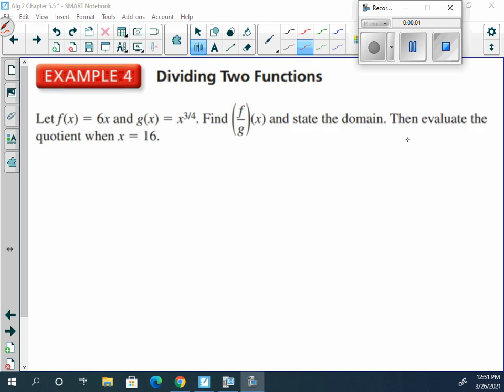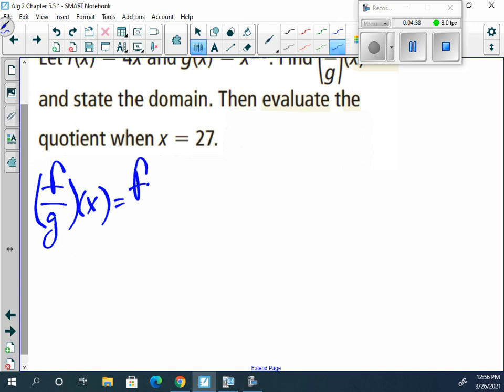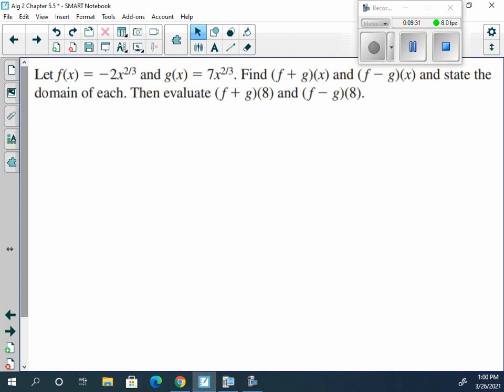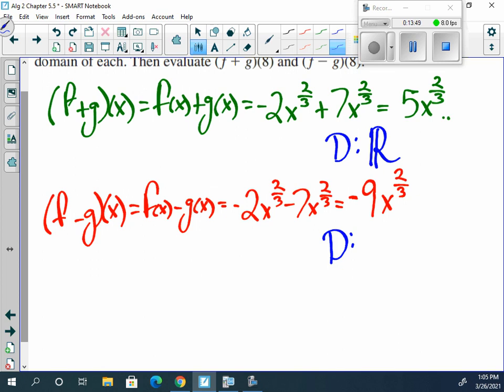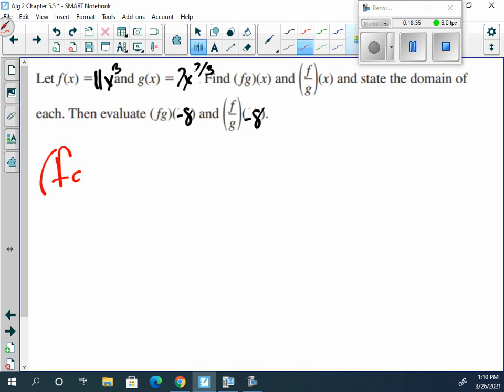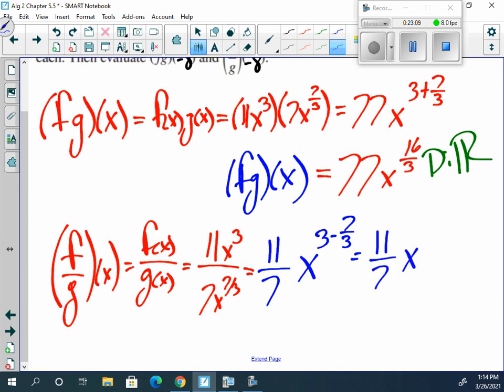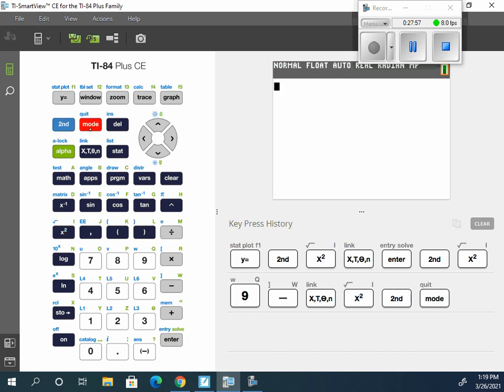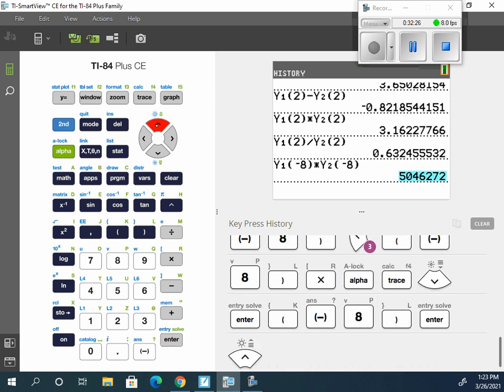Algebra 2 Chapter 5.5 (2)